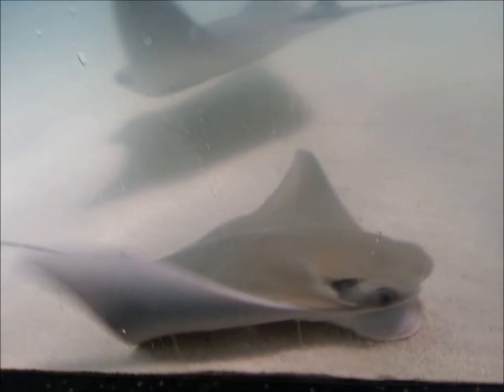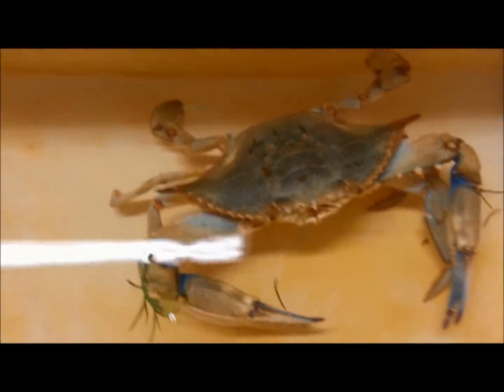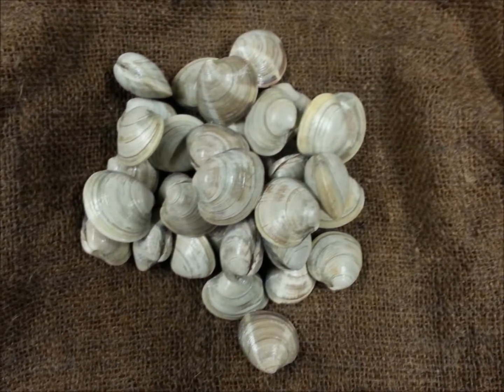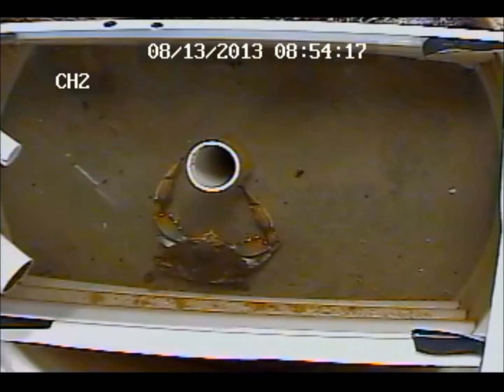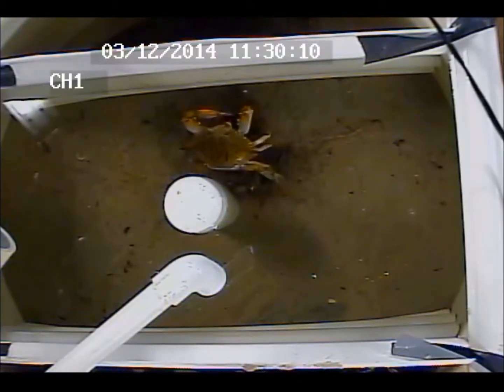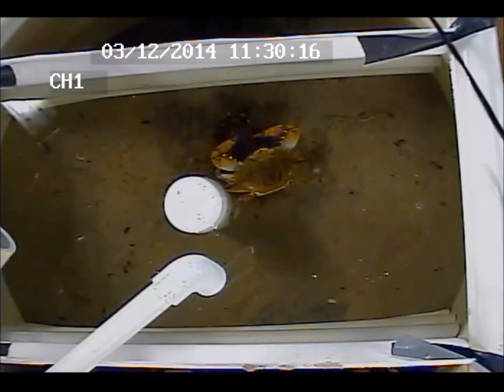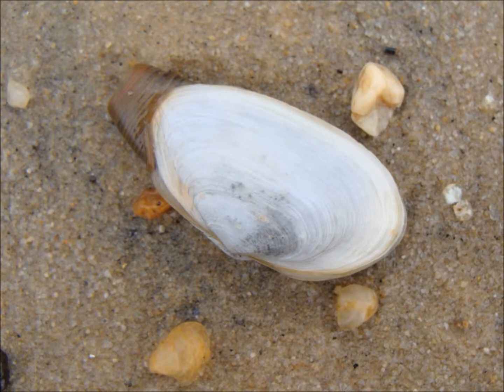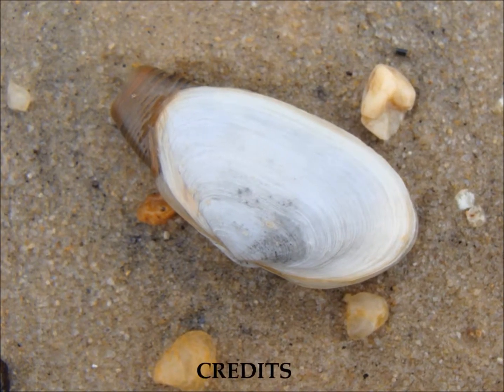A day in the life: my laboratory experiment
I made this video to explain an experiment that I have been working on for my PhD project.